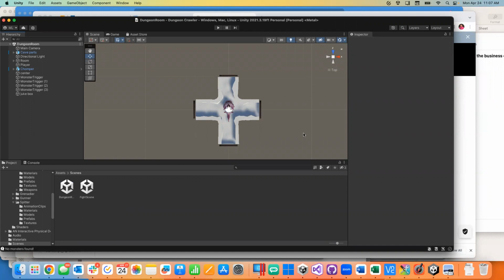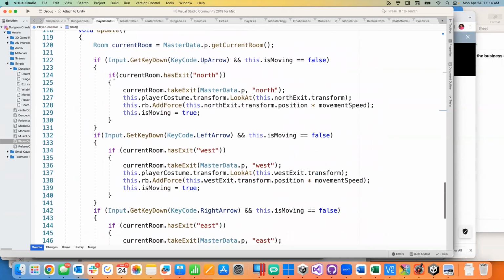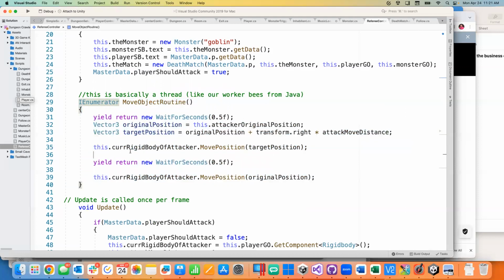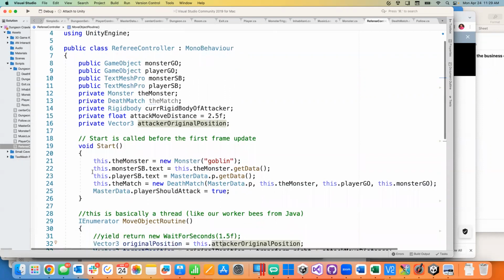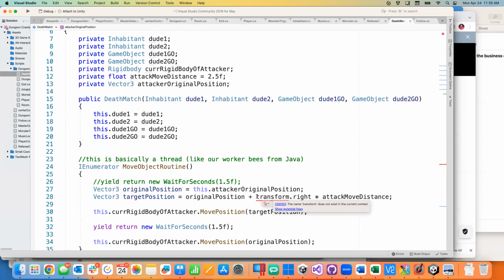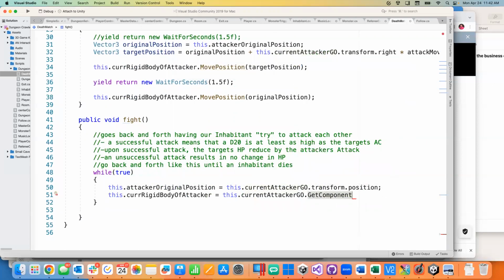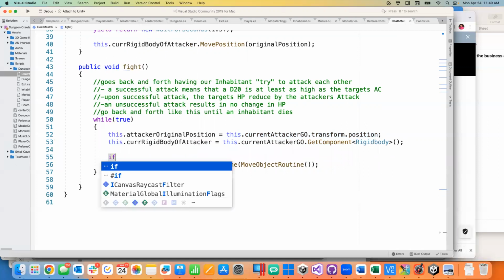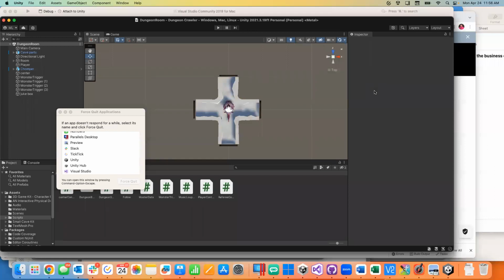CSC250 4/24/23 Coroutines as threads in Unity